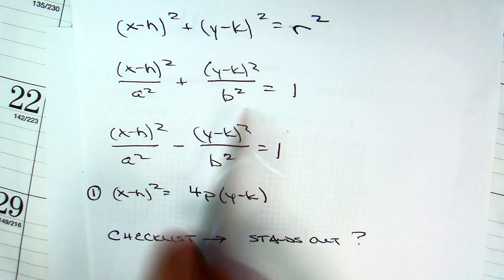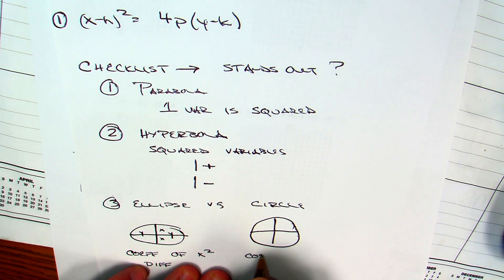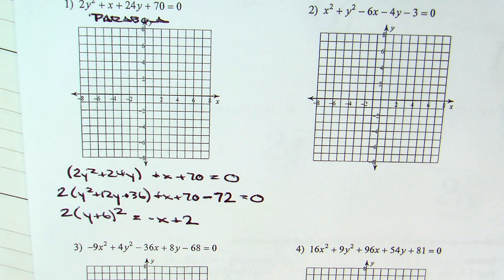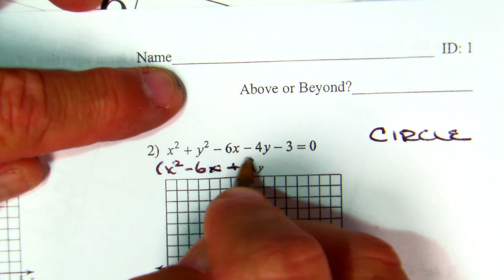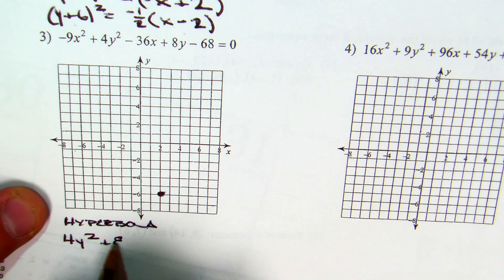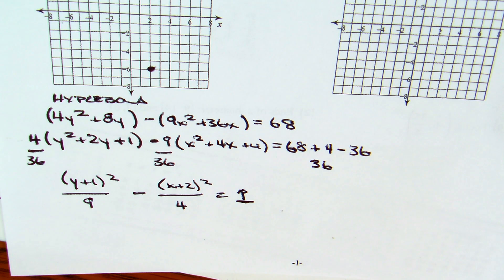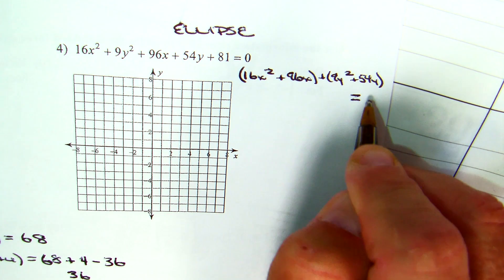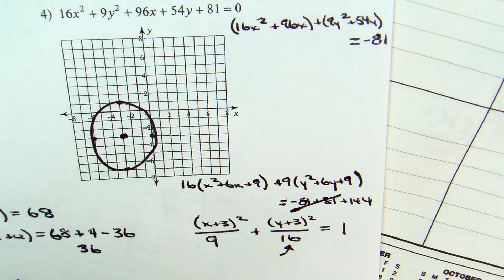Conics which one's which